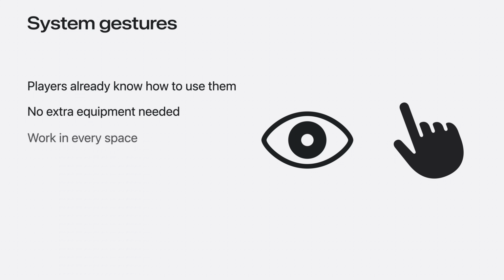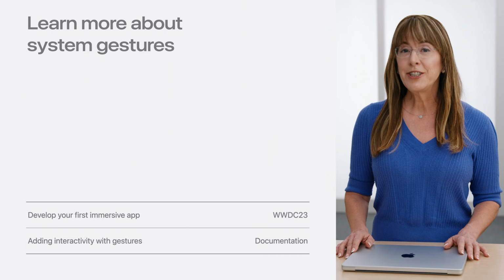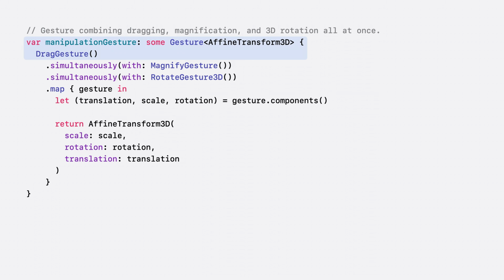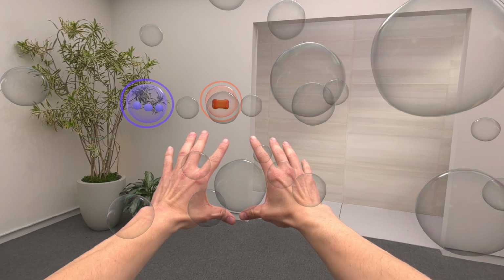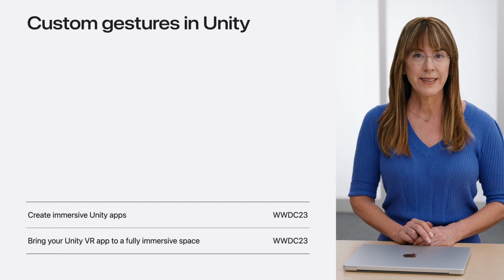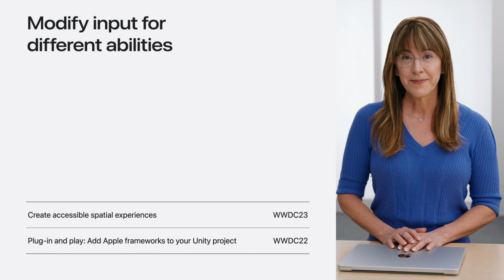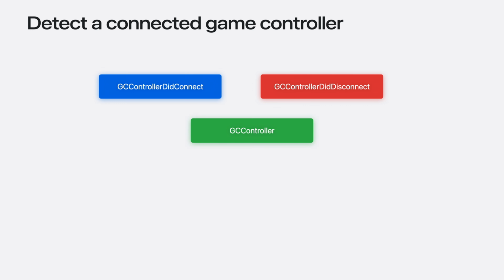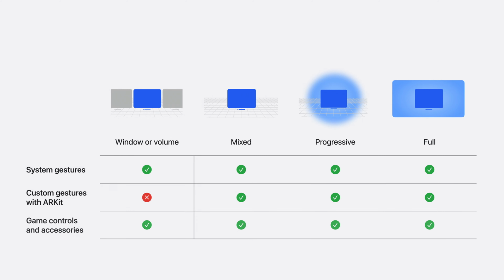WWDC24: Explore game input in visionOS | Apple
Discover how to design and implement great input for your game in visionOS. Learn how system gestures let you provide frictionless ways for players to interact with your games. And explore best practices for supporting custom gestures and game controllers.

Plug-in and play: Add Apple frameworks to your Unity game projects

00:00 - Introduction
00:56 - Design around gestures
03:28 - System gestures
06:14 - Combination gestures
07:43 - Custom gestures
11:24 - Physical controllers